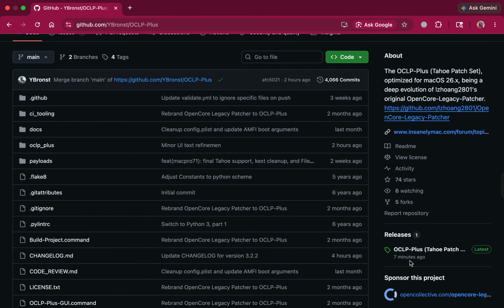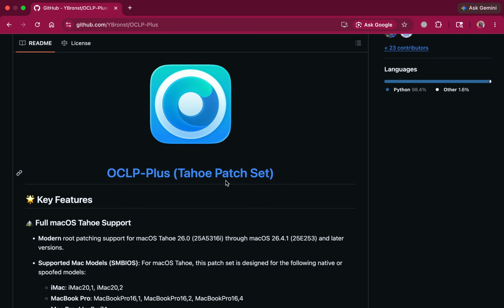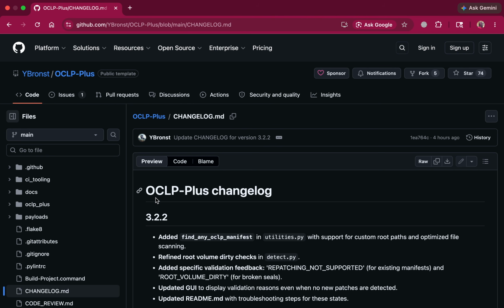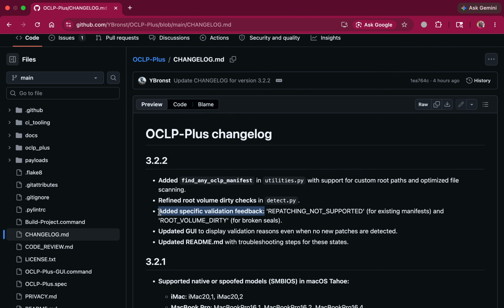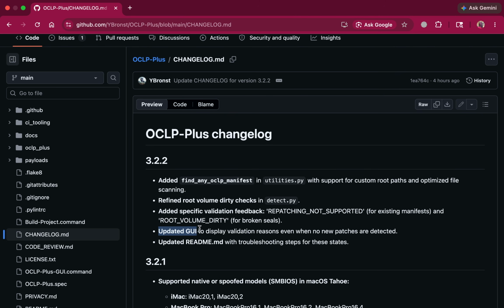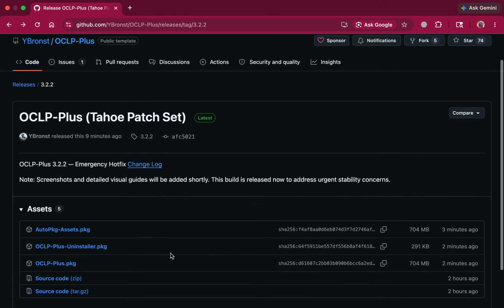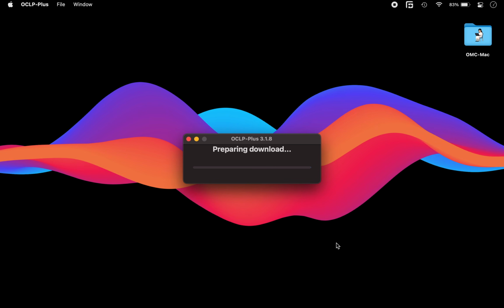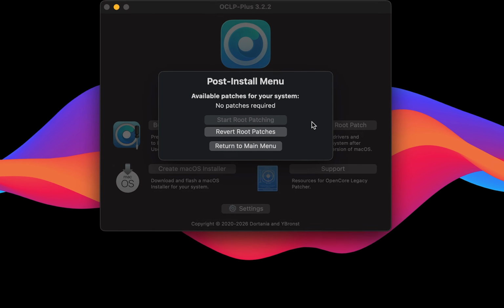OCLP Plus 3.2.2 is HERE! 🔥 Features, Fixes & macOS Tahoe on Unsupported Macs Explained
OpenCore OCLP Plus has released a new update 3.2.2 with a “Tahoe Patch Set,” and at first glance, it looks like macOS Tahoe might now be fully working on unsupported Macs. The screenshots show a polished UI, active patches, and even WiFi appearing functional, which can easily give users the impression that everything is fixed.

But is that really the full reality?

In this video, I break down what this update actually does, whats the new features, fixes, and why you should be careful before assuming full support for macOS Tahoe on unsupported or older Macs.

I have also personally tested this version on multiple systems, including different Hackintosh and legacy Mac setups, and the real-world results are very different from what the visuals suggest. Issues like WiFi and GPU acceleration are still present on most unsupported machines.

This video is made to help you understand the truth behind the update so you don’t risk your system or waste time on unstable setups.

If you are into Hackintosh, OCLP, or macOS patching, this breakdown will help you stay updated with real-world testing instead of misleading impressions.

More OpenCore-related videos are linked below 👇

OpenCore NEW Beta is HERE!  OCLP Mod 3.1.7 Tested on macOS Tahoe for Unsupported Macs WiFi & GPU?

Install New macOS on Old Mac| How to install macOS Sequoia on old Mac Unsupported Mac